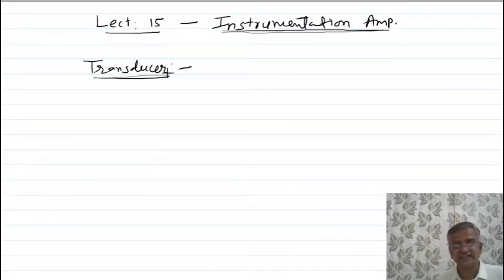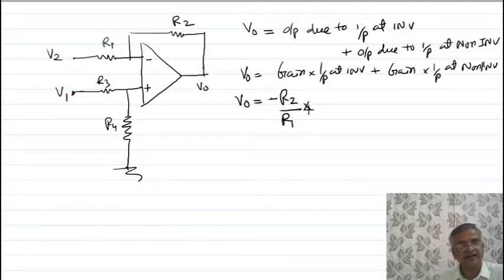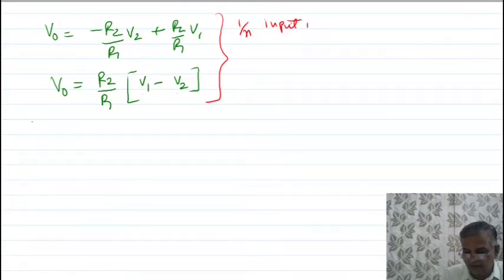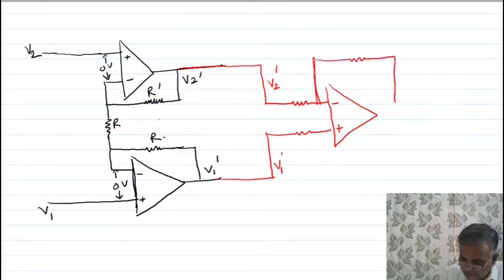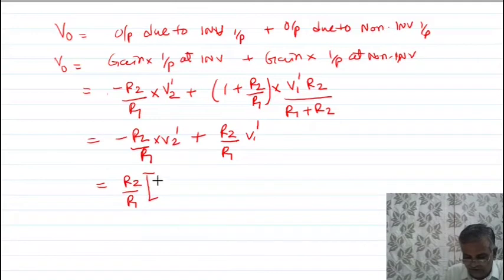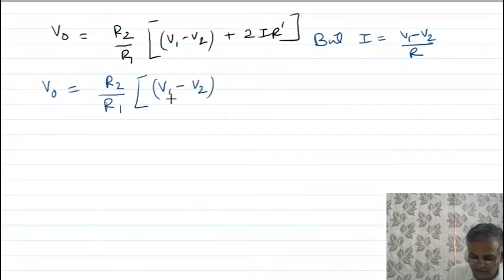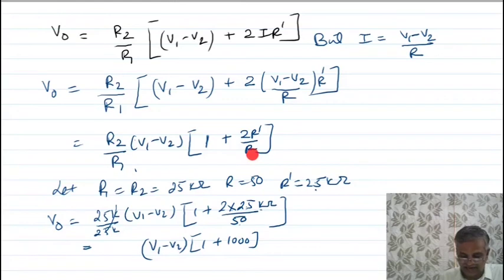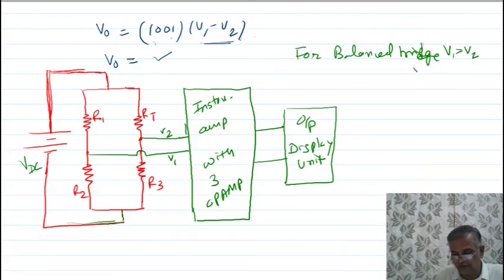LECT 15 Instrumentation Amplifier AJ